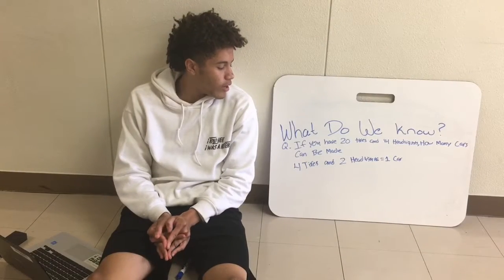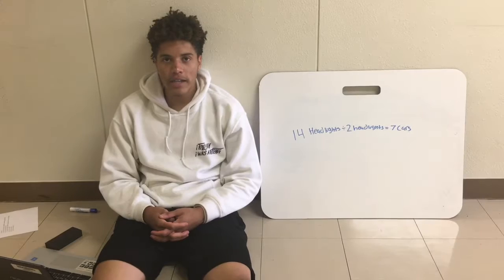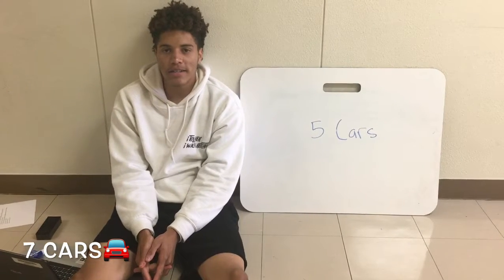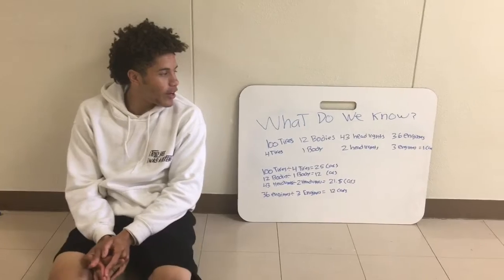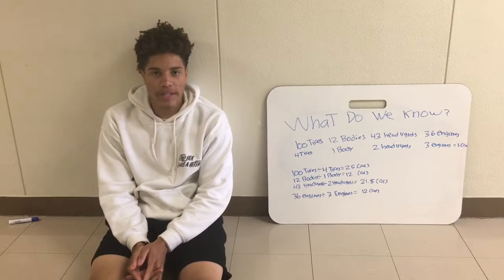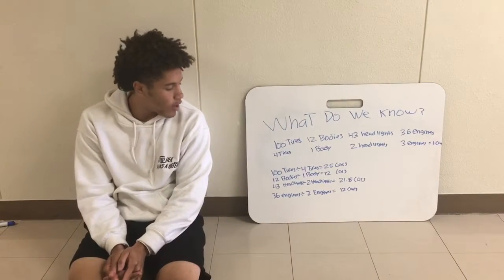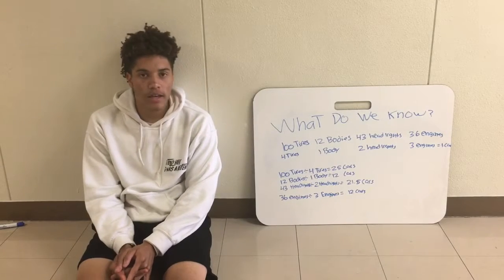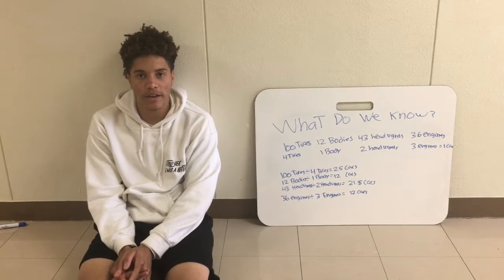Davion Roberts Limiting And Excess Reactants